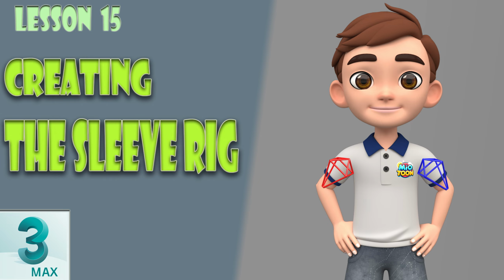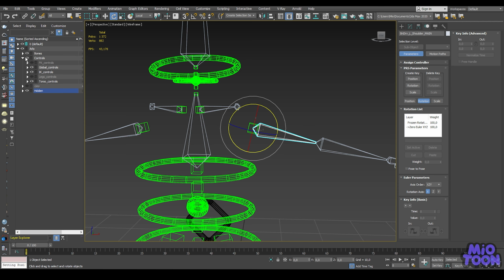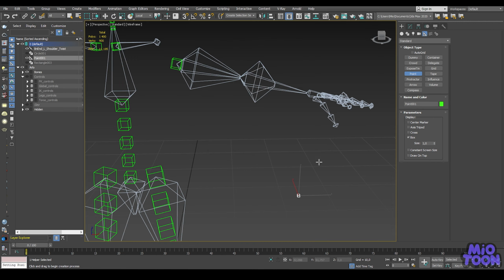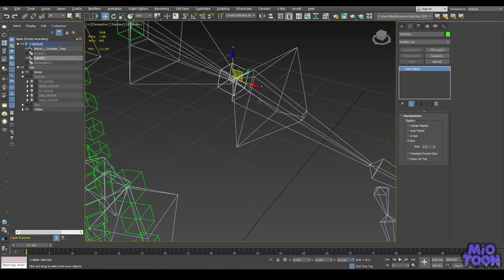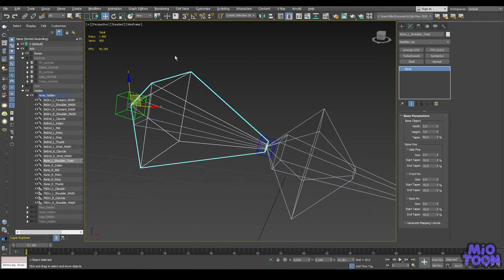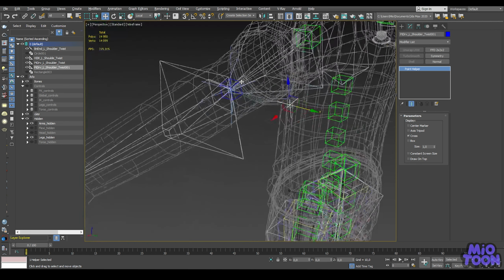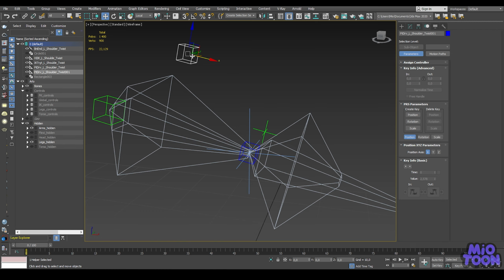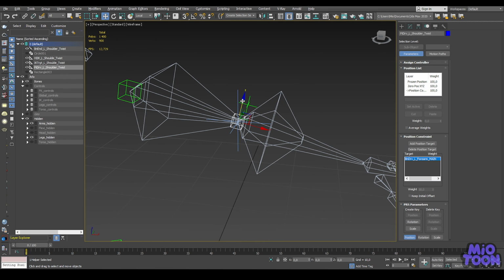3ds Max Rigging: Creating the Sleeve Rig Tutorial | Lesson 15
In this Autodesk 3ds Max tutorial, we take the next critical step in our Cartoon Character Rigging course and build a production-ready Sleeve Rig. Before diving into the viewport, we tackle one of the most frustrating obstacles in technical animation: Gimbal Lock. Drawing from professional studio experience, this lesson breaks down exactly why rotations break and how tweaking your axis order saves your animation pipeline. You will learn how to implement custom helper hierarchies, automate clothing behavior using wire parameters, and establish a bulletproof deformation system that eliminates clipping.

What you will learn in this Autodesk 3ds Max tutorial:
✅ Fixing Gimbal Lock: Why it happens and how to prevent it by changing the Axis Order (from XYZ to XZY) in the Motion Panel.
✅ Sleeve Bone Setup: Cloning shoulder bones and using Freeze Transform for a clean setup.
✅ IK Solutions: Implementing the HI Solver and setting up an IK Target using Helpers (Points).
✅ Constraints & Automation: Using Position Constraints and Wire Parameters to invert rotation and automate the sleeve's behavior relative to the forearm.
✅ Symmetry: How to correctly mirror the setup for the right side, accounting for flipped bone orientations.
This method builds upon the techniques we used for the shorts rig but adds specific logic for the shoulder's complex range of motion.

⏰Timestamps:
00:00 - Introduction to Sleeve Rigging
00:23 - Understanding & Fixing Gimbal Lock (Axis Order)
01:00 - Creating and Positioning Sleeve Bones
03:01 - Setting up Helpers and HI Solver
04:32 - IK Target Configuration
05:41 - Using Wire Parameters to Invert Rotation
06:20 - Mirroring the Rig for the Right Side
11:13 - Conclusion & What's Next: IK/FK Arms